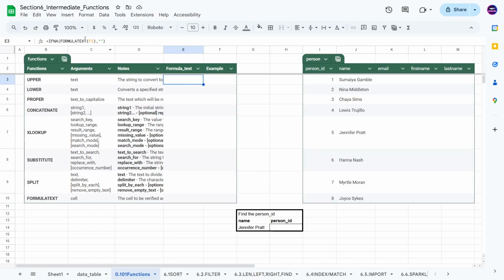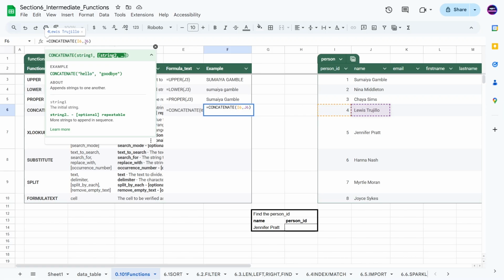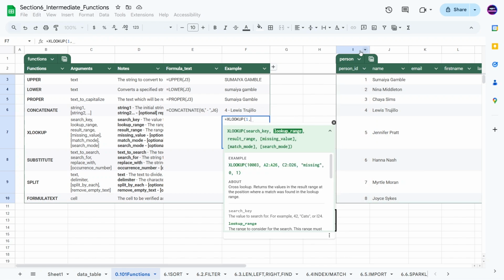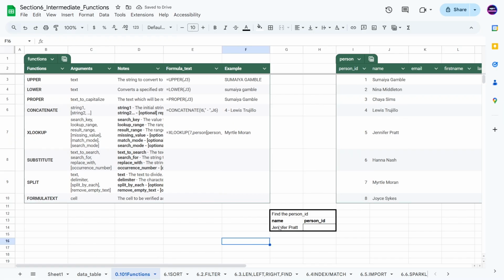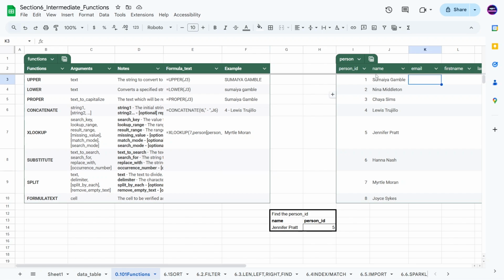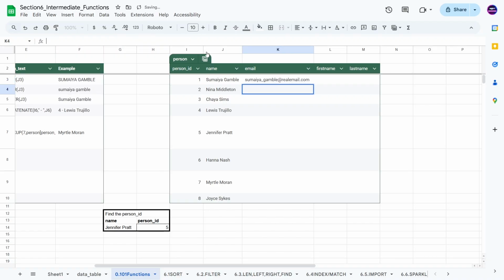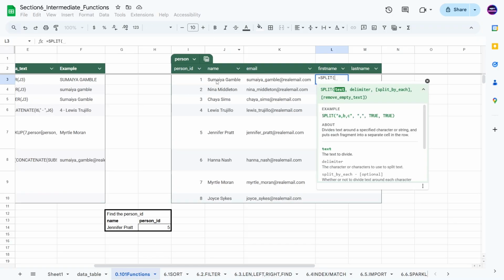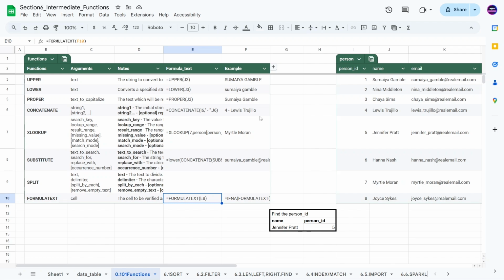Google Sheets Beginner Function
In this video we review the 101 series functions. If you’ve watched that series you can most likely skip this one, although a refresher isn’t that bad [and I added the SPLIT() functions as I thought I covered that in the series, whoops!]

Here’s the document for the 101 series if you want to view the functions and notes!

Current Section:
➡️Section 6: Functions

Previous Sections:
✅Section 1: Organization

/copy

⏳Timestamps:
(00:00) Introduction
(00:49) FORMULATEXT() Function
(01:00) UPPER(), LOWER(), PROPER() Functions
(01:33) CONCATENATE() Function
(02:36) XLOOKUP() Function
(05:00) XLOOKUP() Question to Try!
(05:52) SUBSTITUTE() Function
(08:10) SPLIT() Function
(09:58) FORMULATEXT()
(10:28) Conclusion
(10:55) End Slides